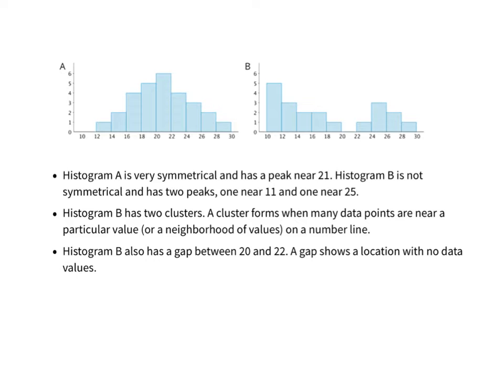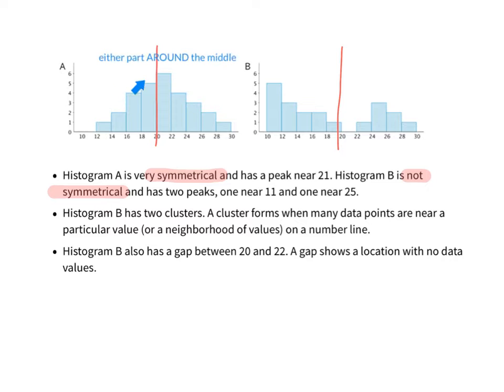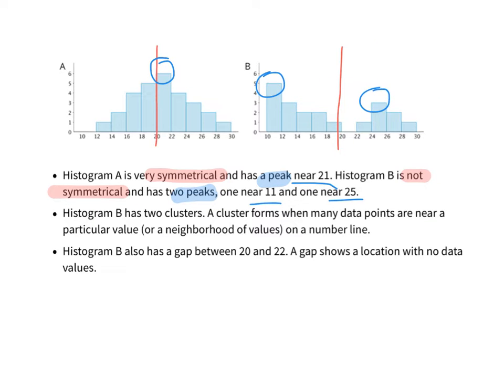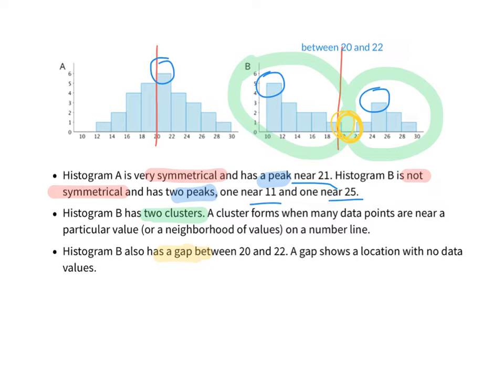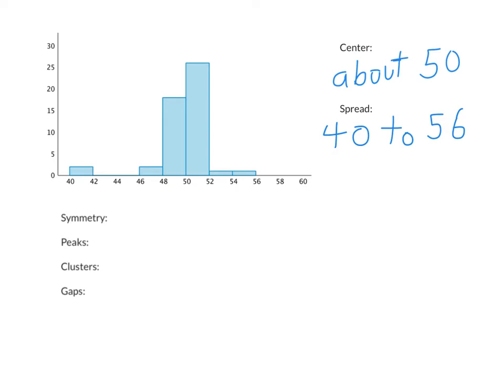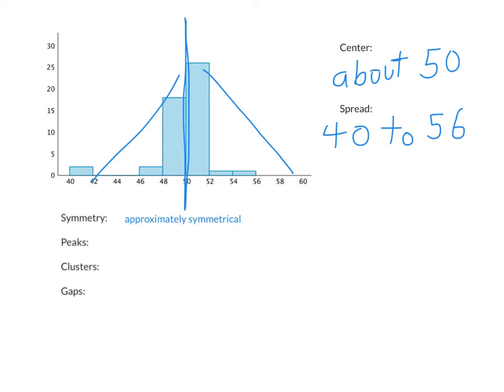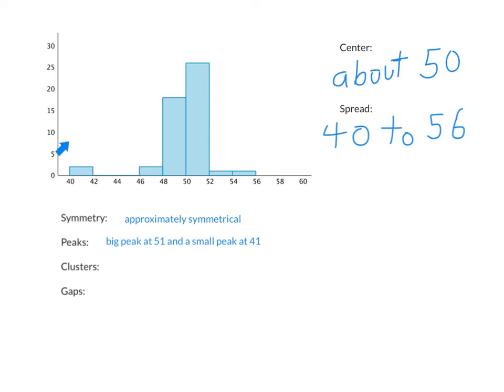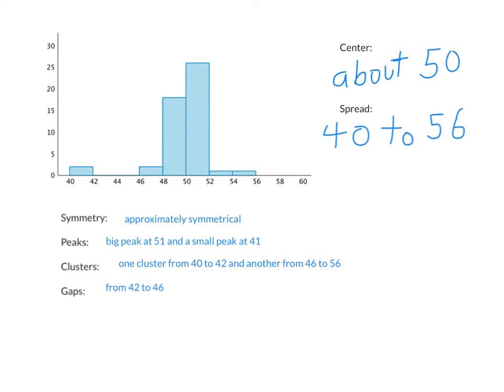Lesson 8.8 Summary